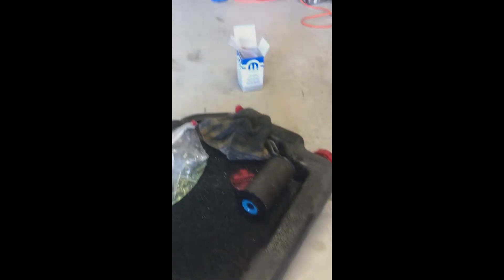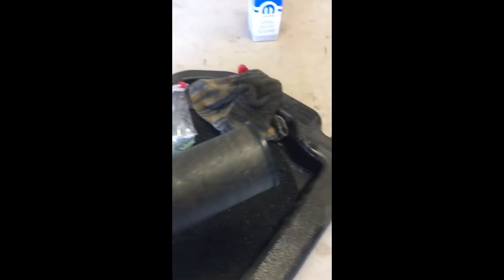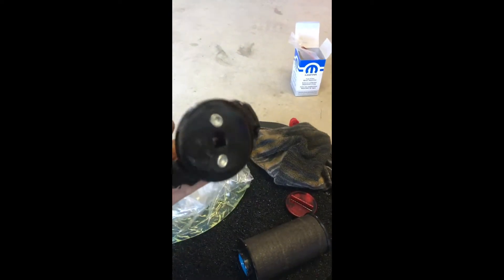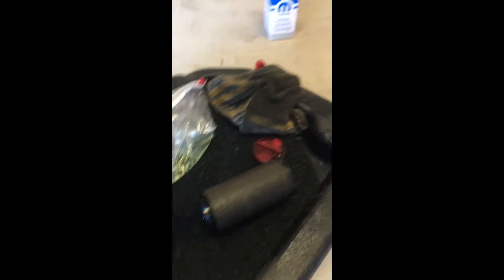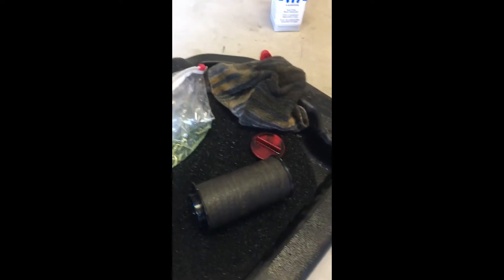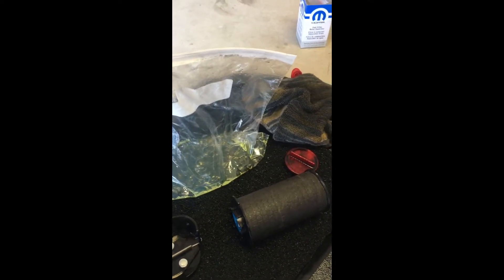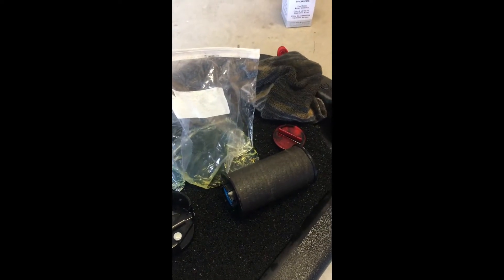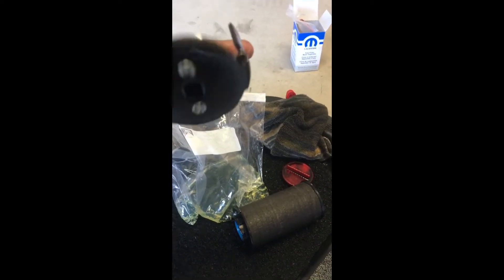Ram1500 Ecodiesel Fuel Filter Replacement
That time to replace my fuel filter every 2 oil changes